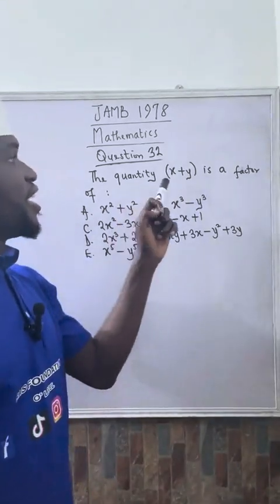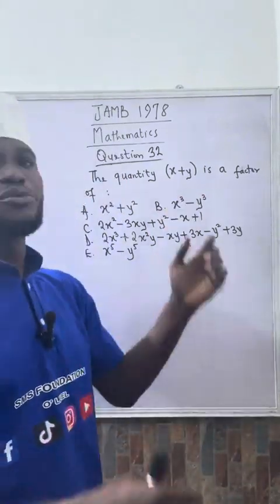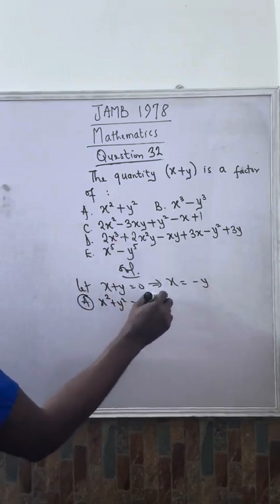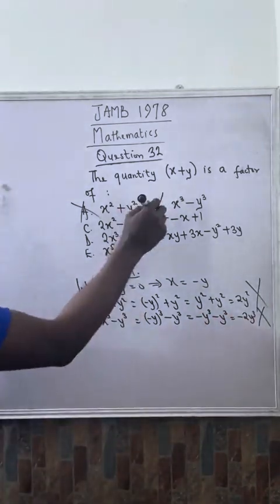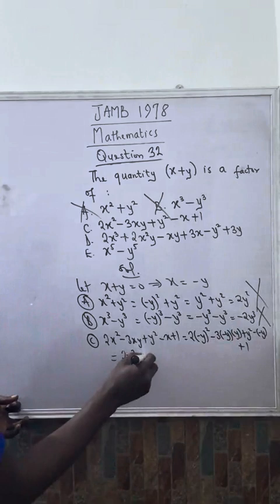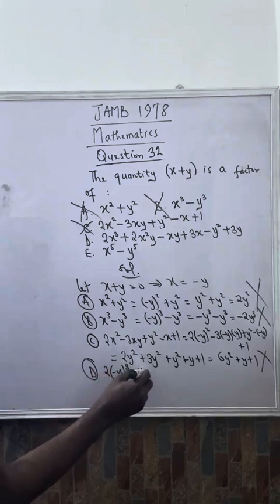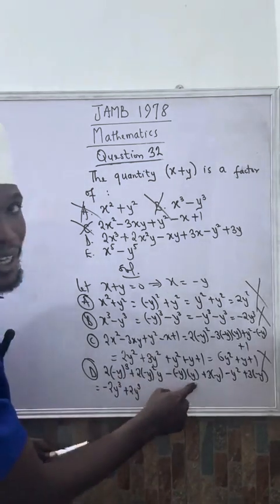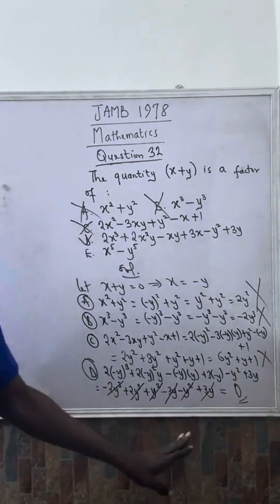Question 32 | 1978 JAMB | Mathematics